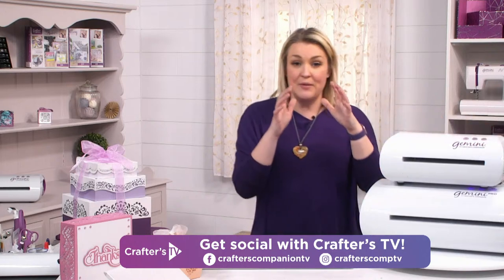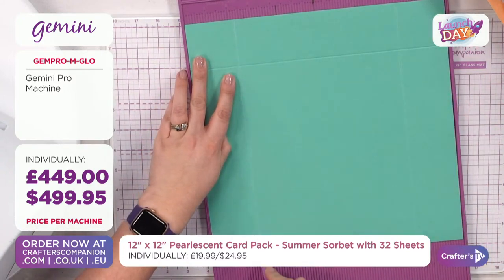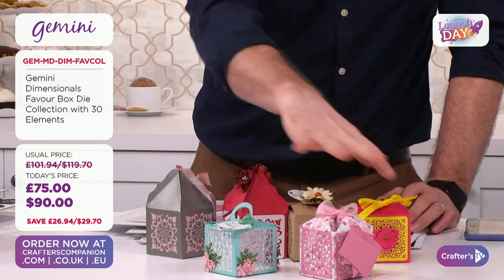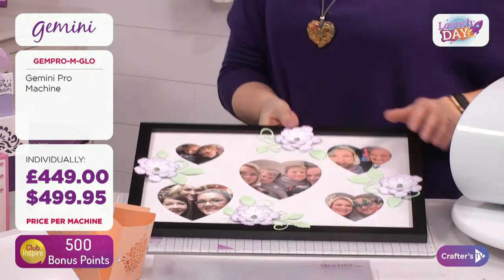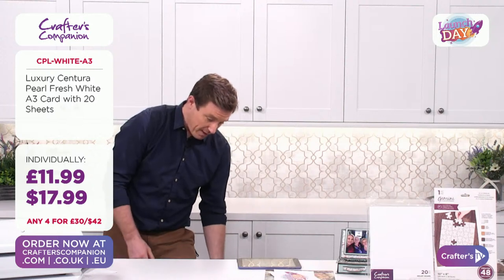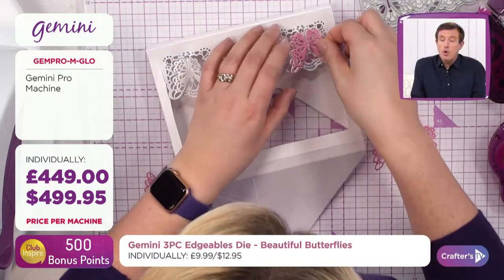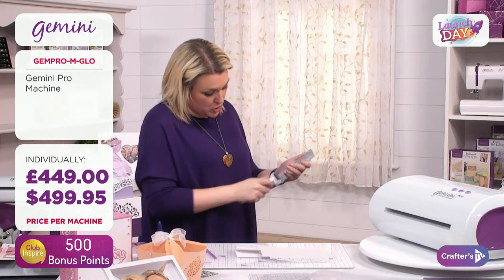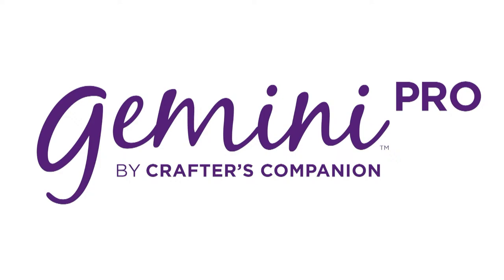Launch Day: Gemini Pro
Join us for Launch Day - your first in-depth look at the brand new Gemini Pro launching today on Crafter's TV! Ben & Sara will be here from 1pm UK 🇬🇧 / 8am ET 🇺🇸 with all the details, demonstrations, offers, and inspiration! Shop during the show here: